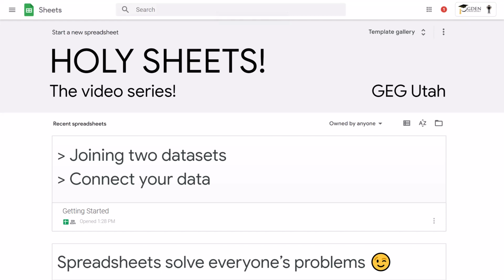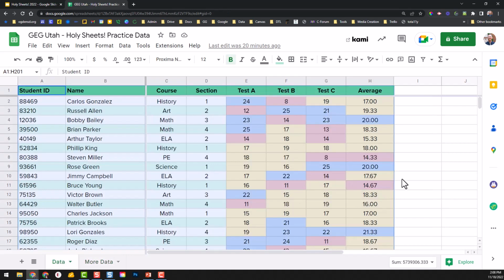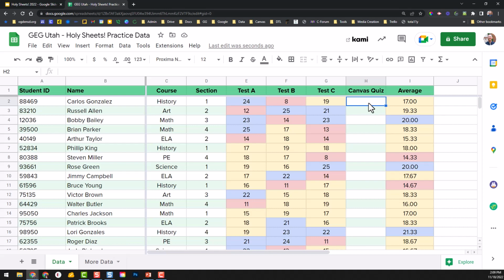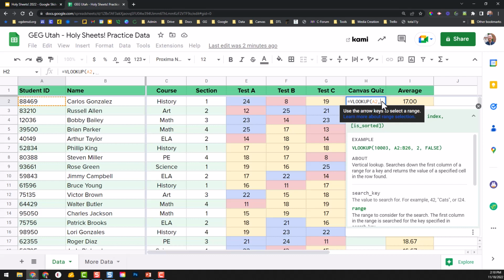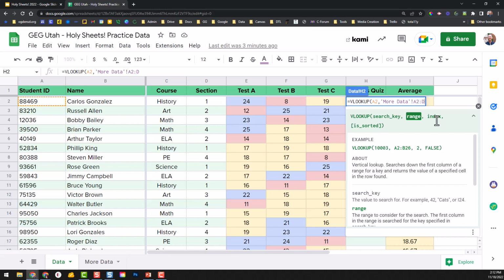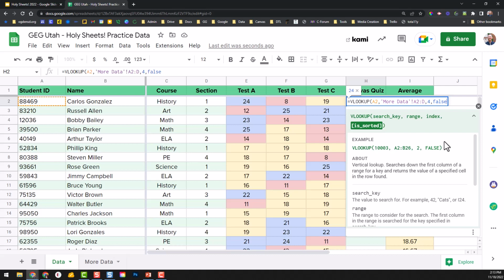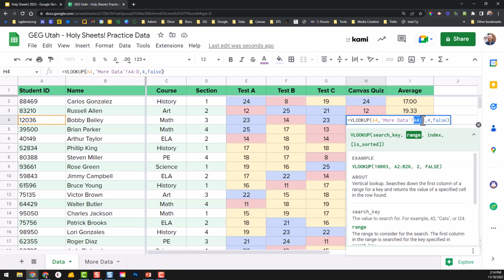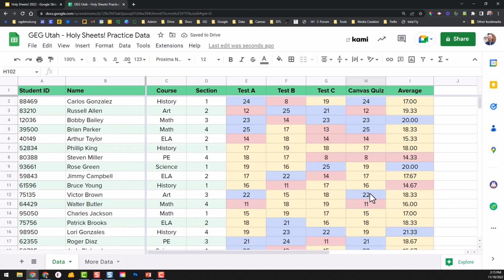Holy Sheets - Joining datasets together (VLOOKUP)